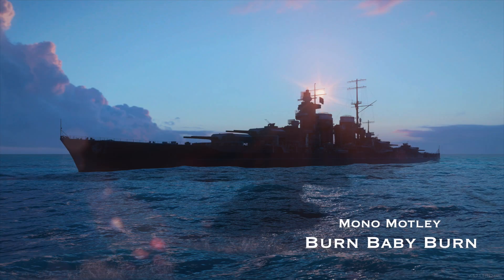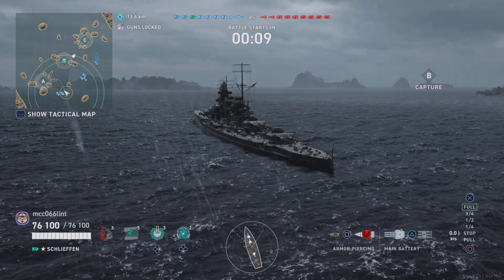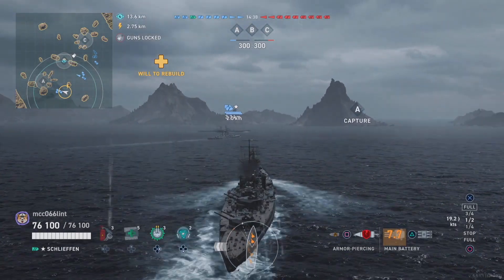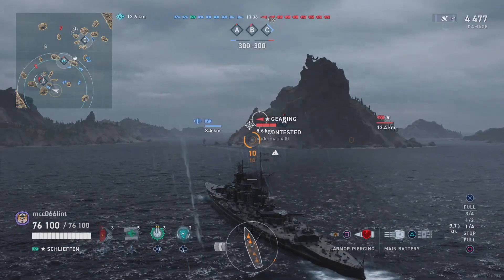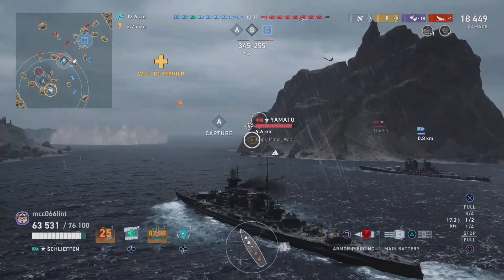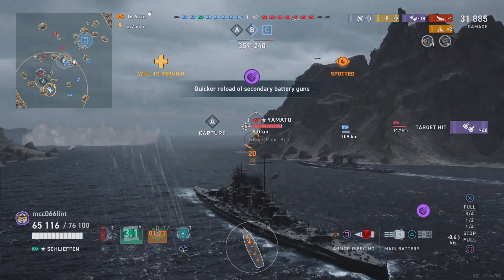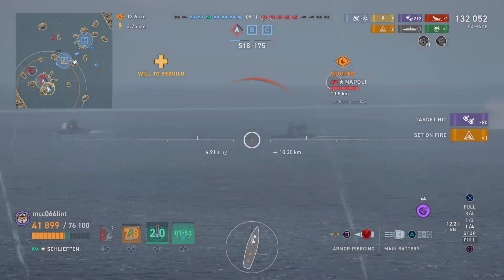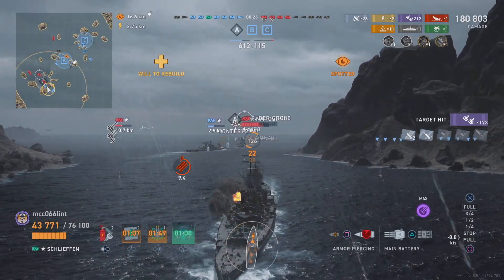Burn Baby Burn | World of Warships: Legends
# World of Warships: Legends. # The Motley Crew

Shannon is hot stuff in Schlieffen